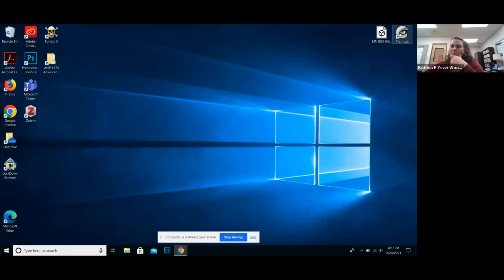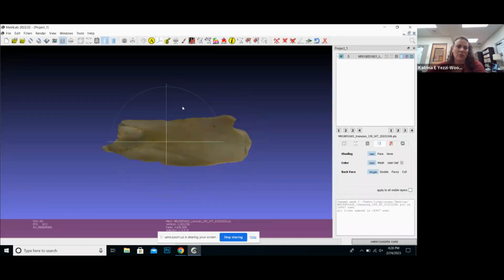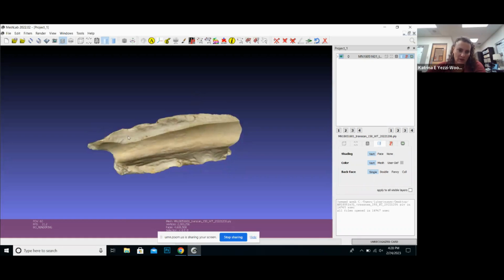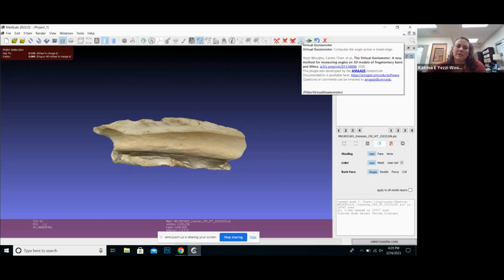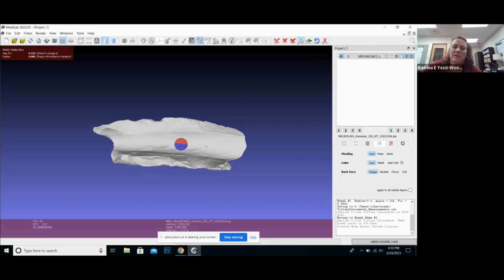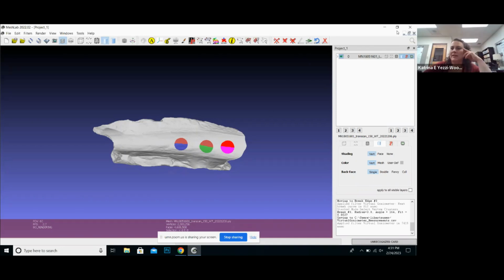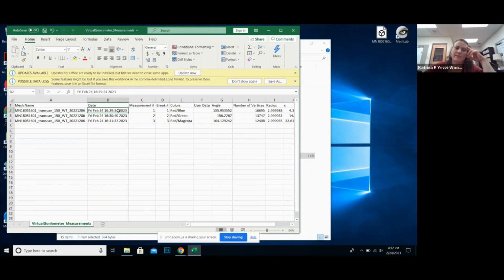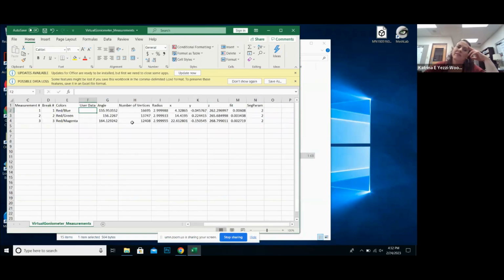How to use the Virtual Goniometer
In this video I demonstrate how to use the Virtual Goniometer. This video was made specifically for a class I taught hence the specifics about file locations. Nonetheless, I hope you find this video useful.